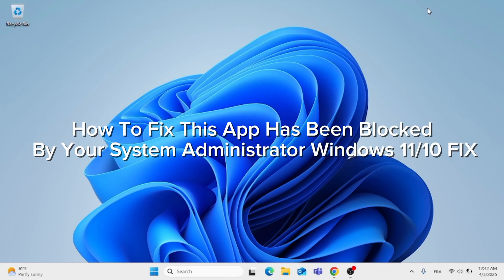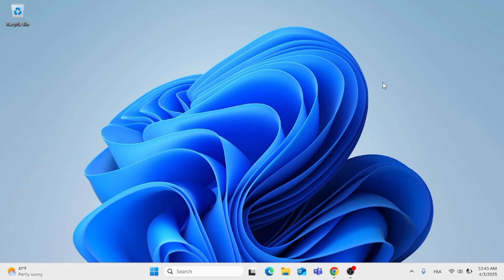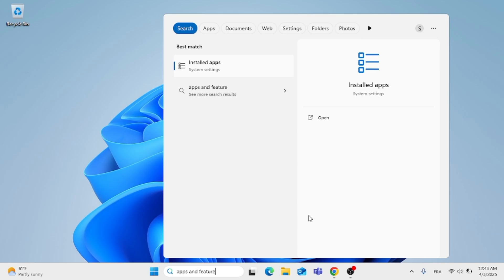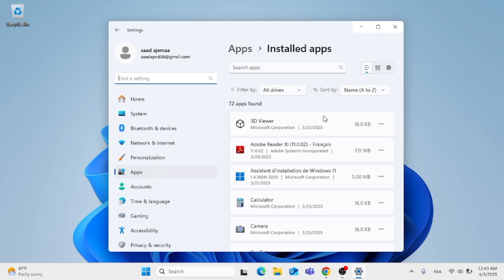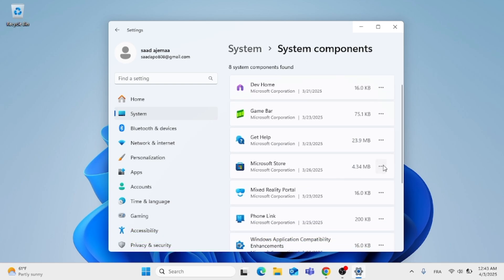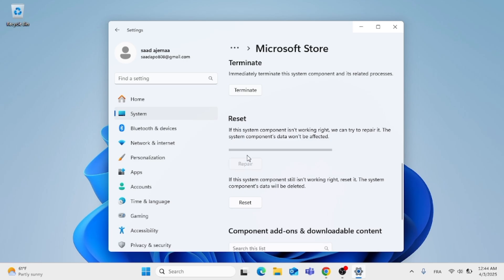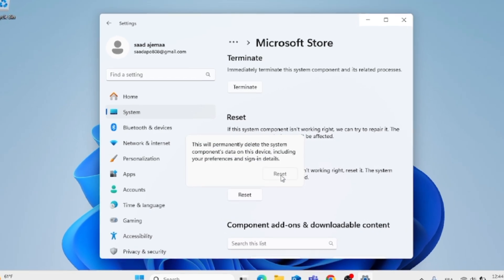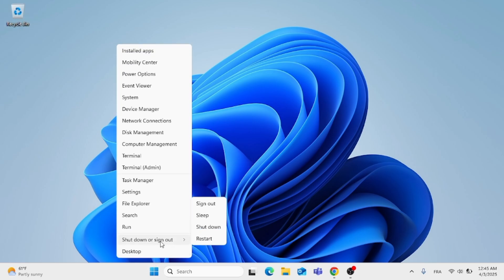How To Fix This App Has Been Blocked By Your System Administrator Windows 11/10 [Solved]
Are you trying to open an app in Windows 11 or Windows 10 but getting the "This app has been blocked by your system administrator" error? 😡 This frustrating issue can prevent you from running essential software. But don’t worry! This step-by-step guide will show you how to bypass this restriction and open any app quickly and safely!

🔹 What You’ll Learn in This Video:
✅ Method 1: Run the App as Administrator – A quick fix that works for many users.
✅ Unblock the App in Properties – Remove security restrictions manually.
✅ Change Group Policy Settings – Modify Windows policies to allow the app.
✅ Edit the Windows Registry – A powerful fix to remove admin restrictions.
✅ Disable Windows Defender SmartScreen – Fix for apps blocked due to security settings.

⏳ Timestamps for Easy Navigation:
⏱ 00:00 – Introduction
⏱ 00:20 – Access Apps and Features
⏱ 01:02 – Access Windows Store Advanced Options
⏱ 01:17 – Repair Microsoft store
⏱ 01:24 – Reset Microsoft store

✔️ Quick & Effective Solutions – No unnecessary steps, just straight fixes!
✔️ Works for All Apps – Fixes issues with third-party software, EXE files, and even built-in Windows apps.
✔️ Beginner-Friendly & Advanced Fixes – Choose the method that suits your technical comfort level.
✔️ 100% Safe Solutions – No risky downloads or third-party tools required.

🔥 Did This Fix Your Issue? Let Us Know!

If this tutorial helped, don’t forget to:
👍 Like the video – It helps others find this fix faster!
📢 Share this with anyone facing the same issue.